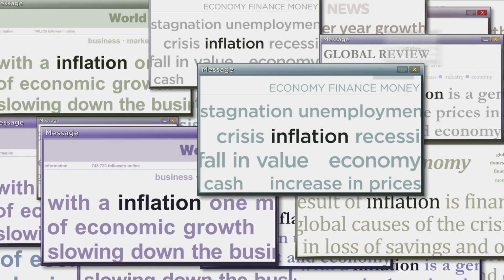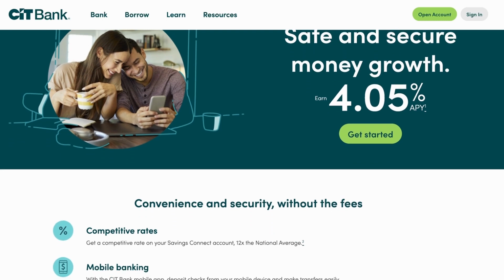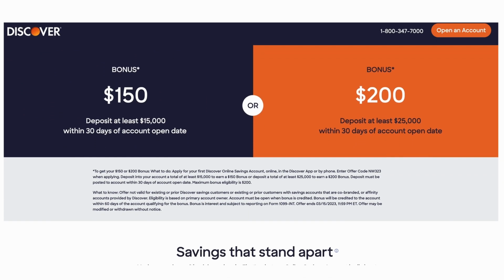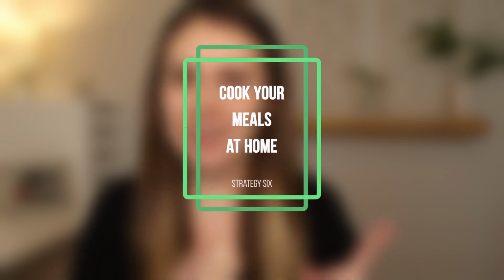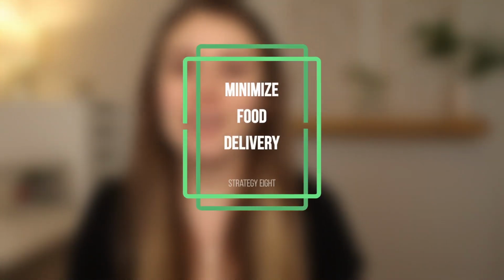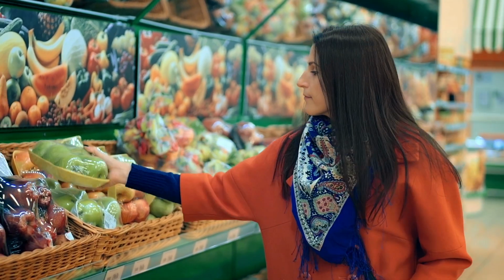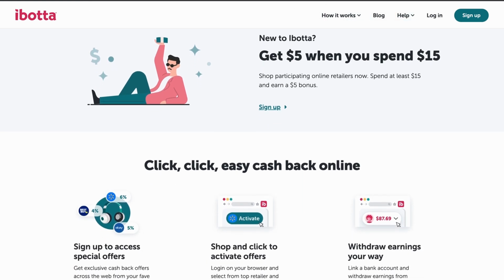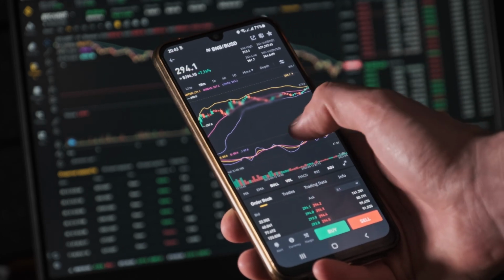15 Expert Tips for Beating Inflation 📈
The Consumer Price Index reported that inflation at the end of 2022 was at 6.5%. The last year of inflation has been brutal. With the cost of everyday items going up drastically, it essentially feels like you took a pay cut. So in a climate like we’re experiencing right now, it’s important to do all you can to beat inflation. Here are 15 strategies to beat inflation and save money.

1) Move cash to a High-Yield Savings Account (1:02)
2) Use a cash back credit card (1:41)
3) Take advantage of bank bonuses (2:22)
4) Use cash back apps (2:50)
5) Plan out purchases (3:33)
6) Cook meals at home (4:11)
7) Buy in bulk (4:52)
8) Minimize food delivery (5:35)
9) Go generic (6:00)
10) Diversify your portfolio (6:40)
11) Negotiate bills (7:15)
12) Use category-specific rewards apps (7:50)
13) Tackle rate-variable debt (8:15)
14) Consider inflation-adjusted investments (8:56)
15) Avoid high-risk investments (9:16)